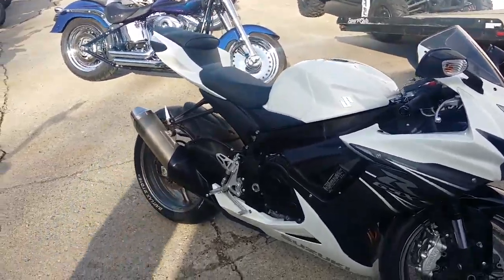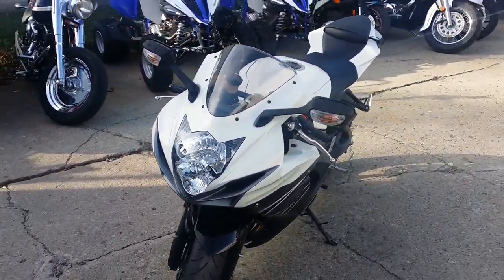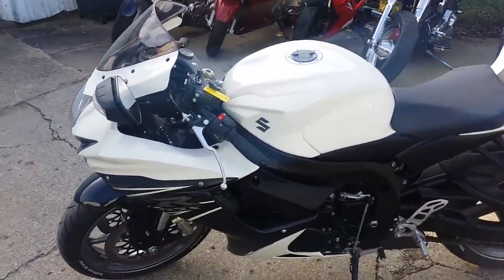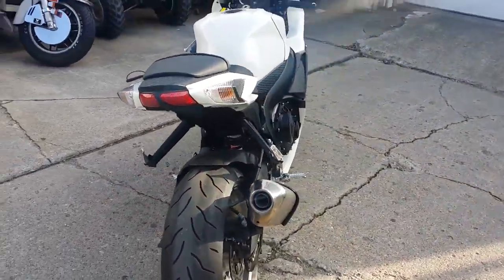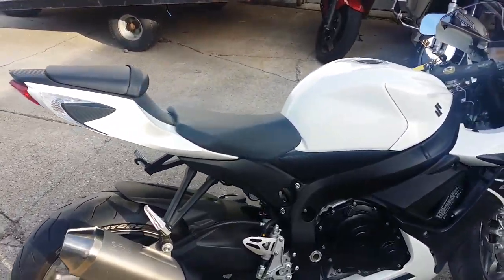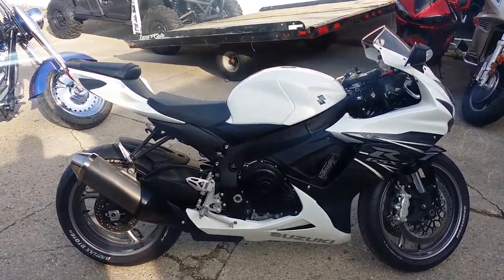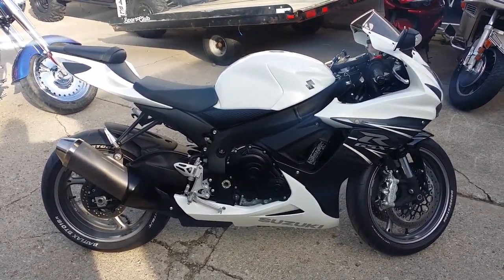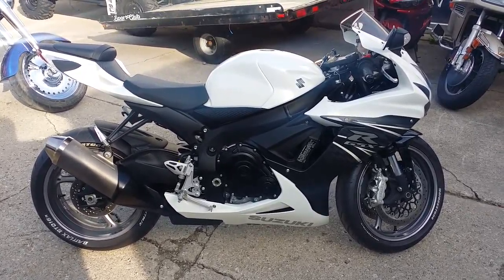2011 Suzuki GSXR600 U2689